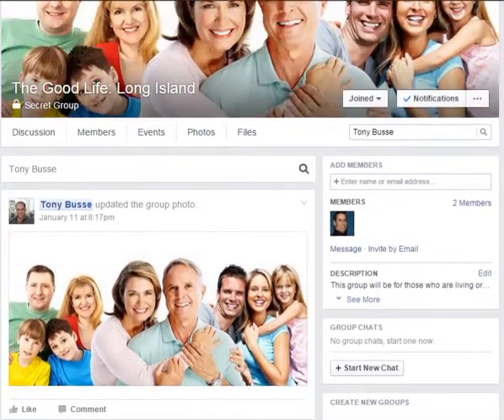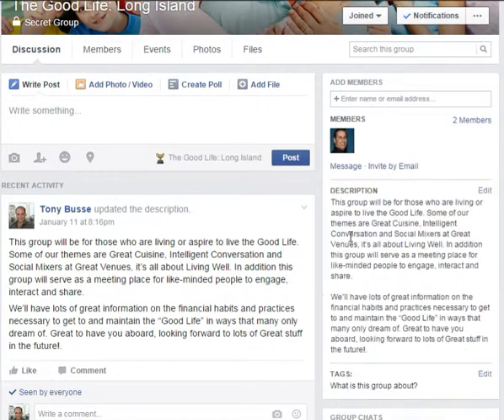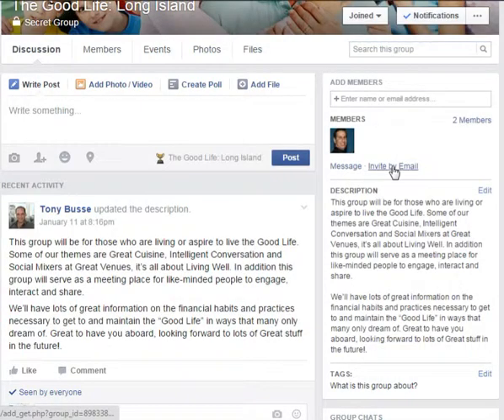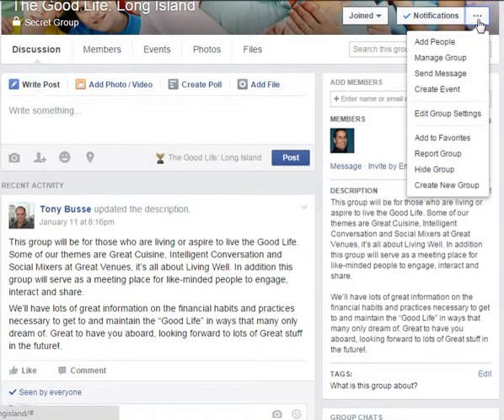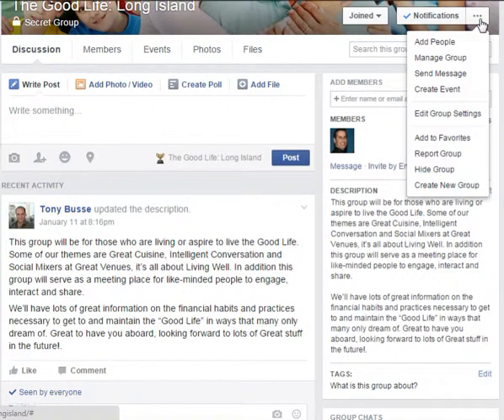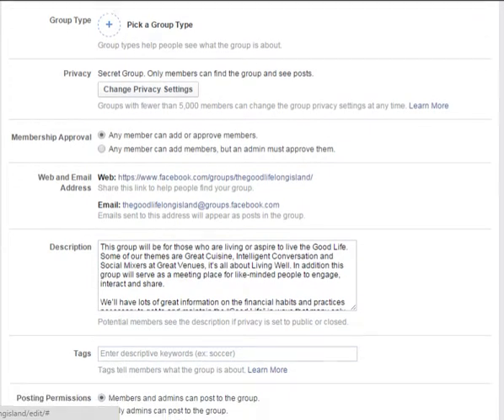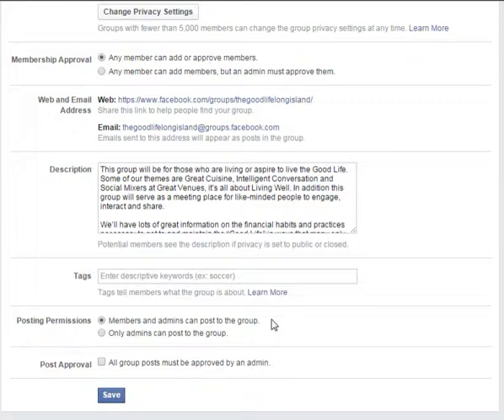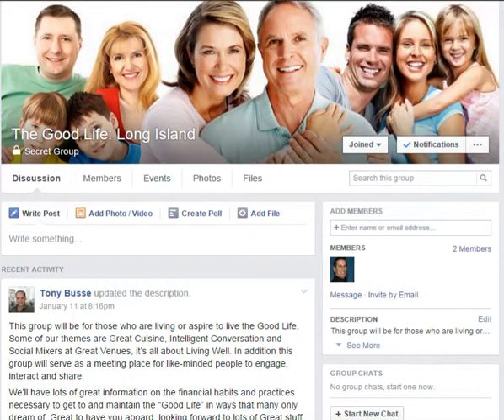Facebook Groups Intro Video